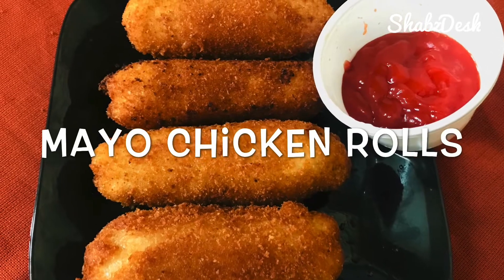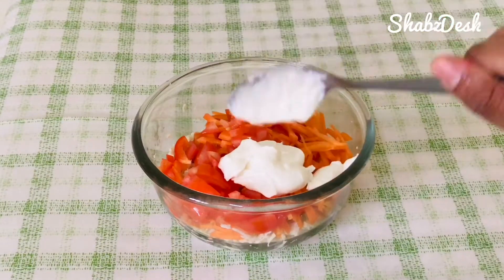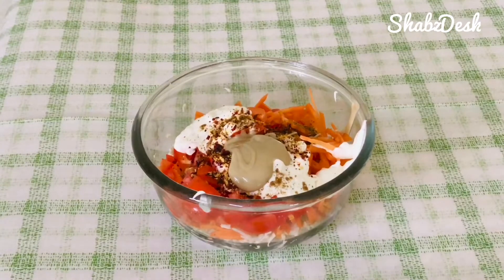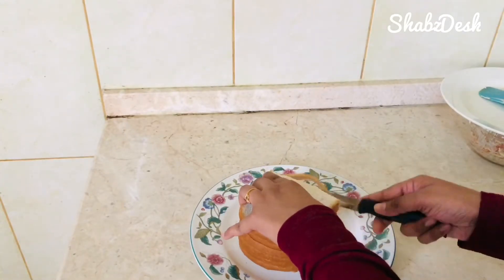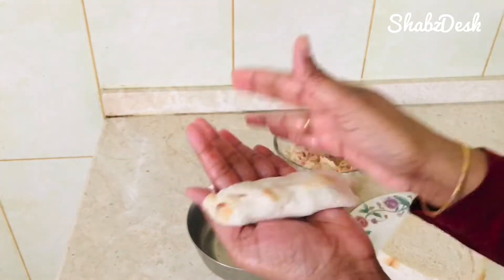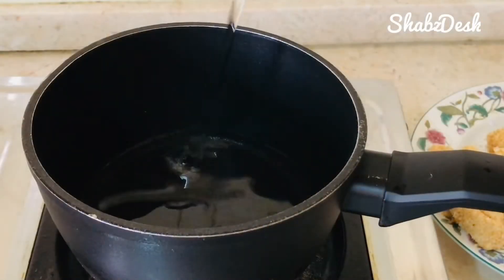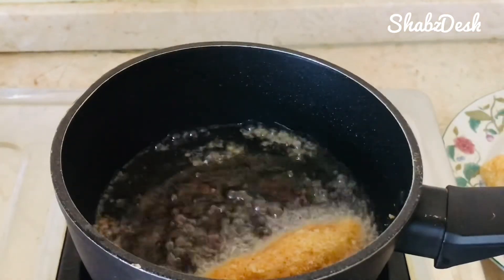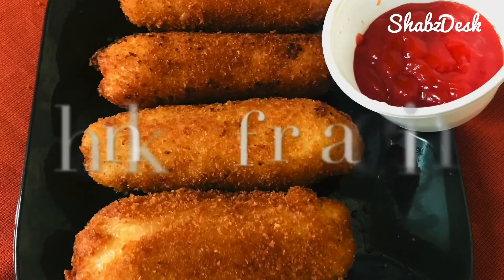ഷവർമ യുടെ രുചിയിൽ ഒരു ഈസി ചിക്കൻ സ്നാക്ക് / mayo chicken rolls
Dear friends,
This is a easy chicken snack recipe,
Have no hard cut measurments , you can add which ever veggies you wannna have with cooked boneless chicken , and add some mayonnise and tahina paste and little spices. Our filling for mayochickenroll is ready then . Then take some bread slices and roll to the shape.. that’s it... simple yet tasty snack it is..
Enjoy your tea time with this super delicious snack...